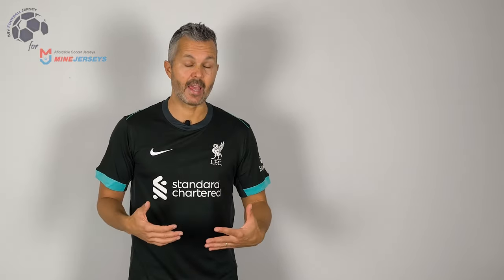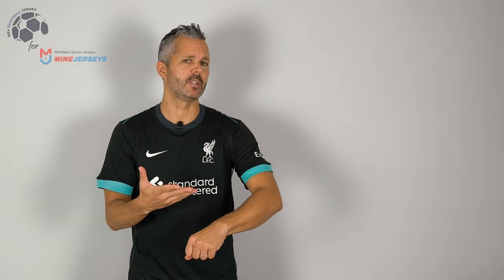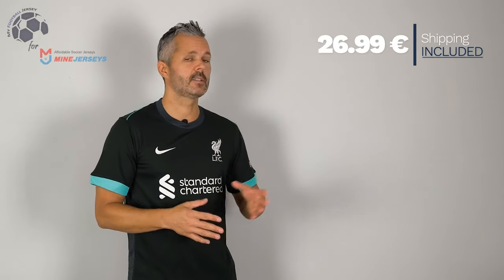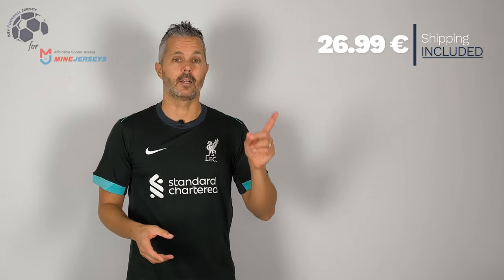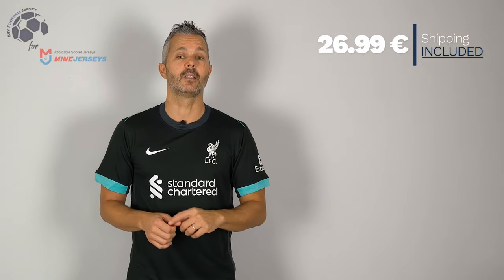Liverpool Away Jersey 24/25 (Minejerseys) Fan Version Unboxing Review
Discover the Liverpool Away Jersey 24/25 (Fan Version)
If for some reason the link for the Liverpool Away Jersey 24/25 doesn't work, write a comment about it, I will reply as soon as possible.

The Liverpool Away Jersey 24/25 (Fan Version) costs only 26.99 $! ** Shipping INCLUDED **

Find out the measurements of the Liverpool Away Jersey 24/25 (Fan Version).
Size: Medium
Jersey Width: 53 cm
Jersey Length: 73 cm
Model Height: 175 cm (5 ft 9 in)
Model Weight: 73 Kg (161 lbs)

Timecodes
00:00 Overview
00:20 Details View
01:09 Pricing
02:04 Dimensions & Try On

Please watch the Liverpool Away Jersey 24/25 (Fan Version) video review in 1080p (HD)